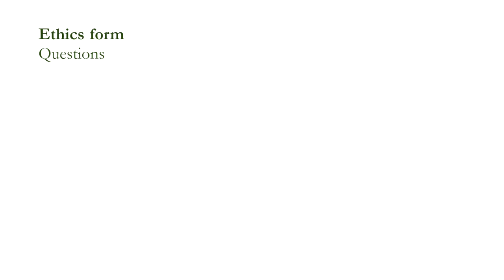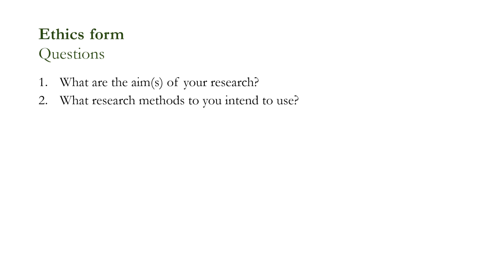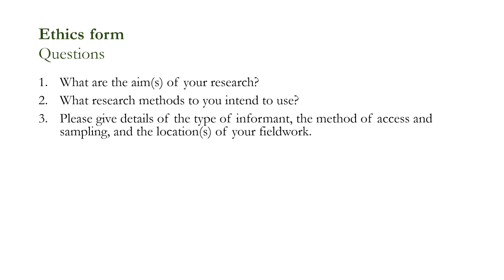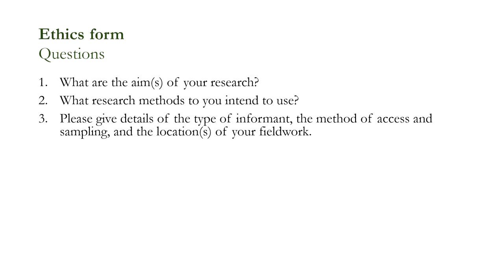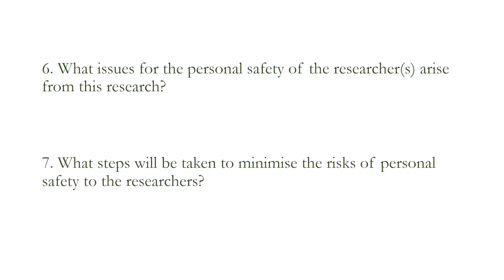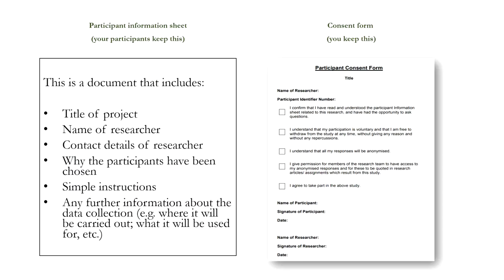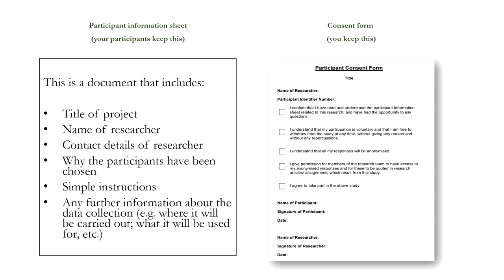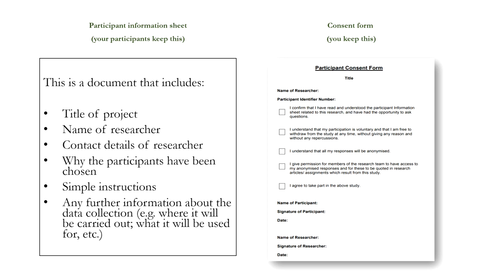Aston How To Series: Ethics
Studying English at Aston University: the 'How To' Series -- How to fill out ethics forms